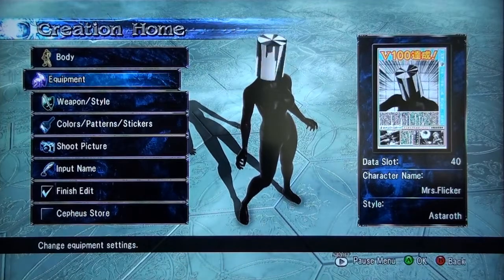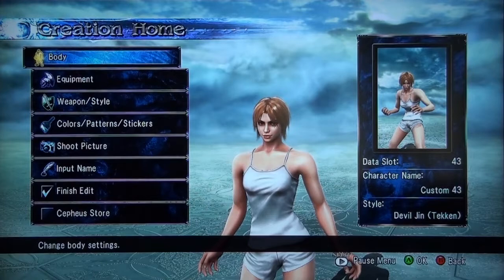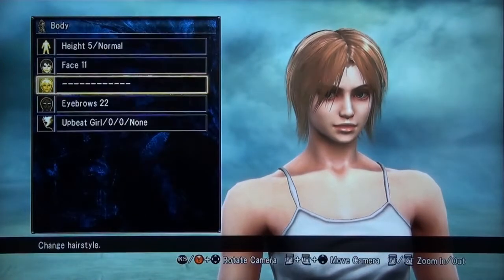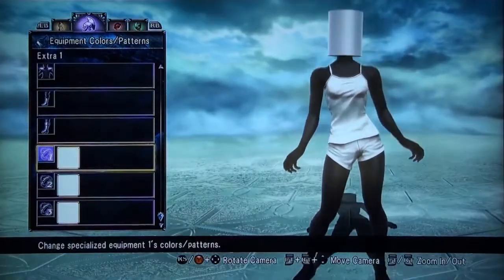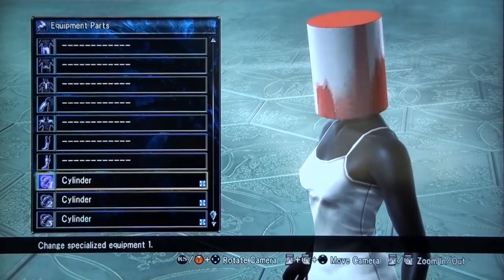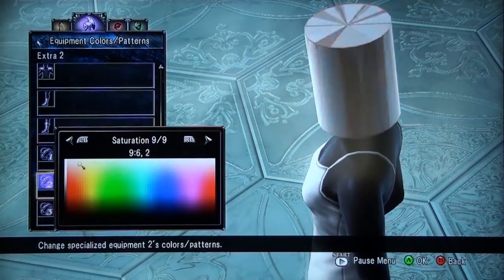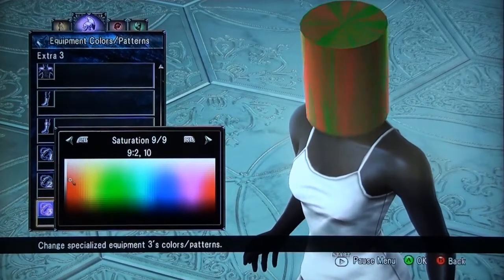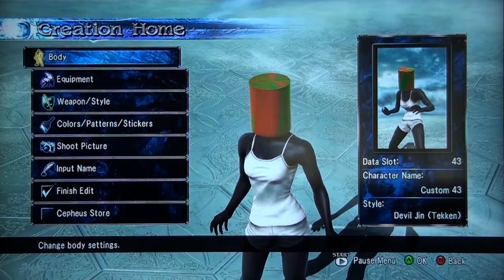How To Create A Flicker/Spinning Prop For CAS Mode (SCV) Part 1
Hope you guys enjoy this nice little no clipping glitch I found for CAS mode in SCV. Like I explain in the video, you can use these props on any part of your created characters body. As long as you adjust it properly the prop should flicker or spin correctly.

As of right now the only props I have been able to make Flicker/Spin: are the Box, Cylinder, Triangle (Cone), and the ball (Sort of).

Anyways I hope you guys enjoy this video and find it intriguing. I will be uploading a part 2 later today that will explain how to make the box prop to flicker & spin on a male characters head.